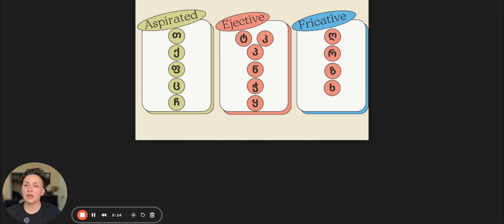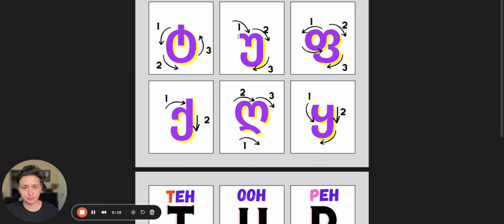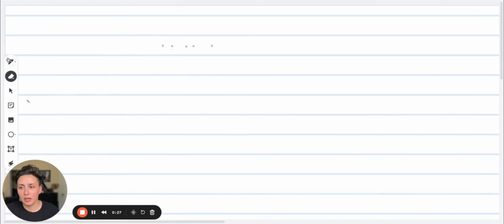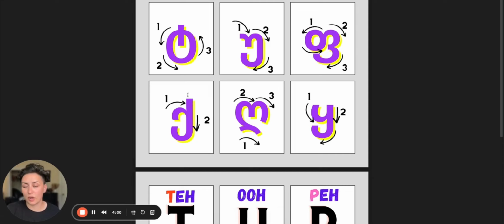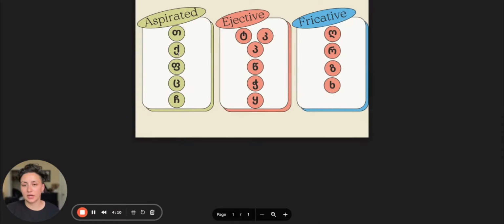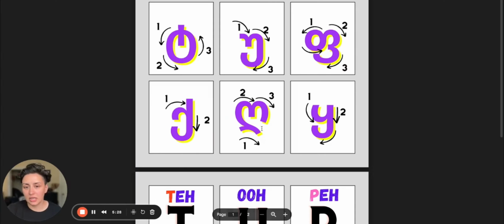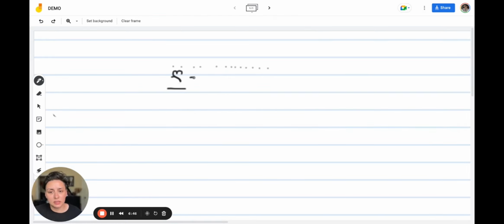LESSON 4 Learn Georgian Alphabet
In this lesson you will learn 6 letters of Georgian Alphabet.